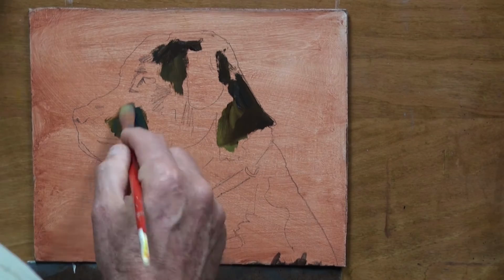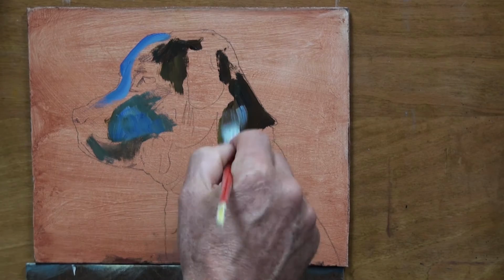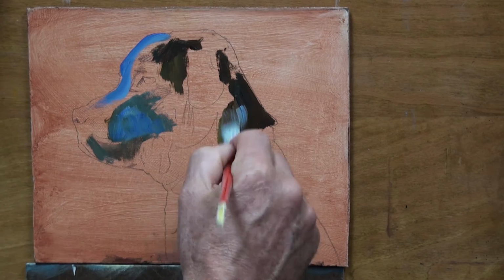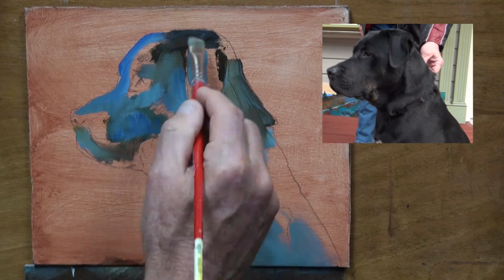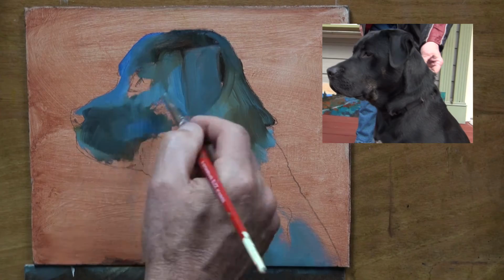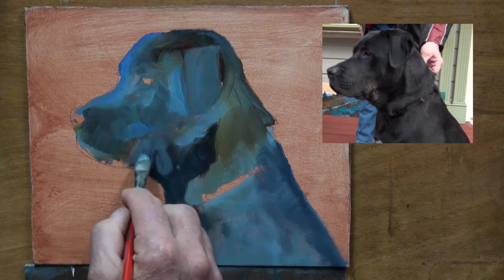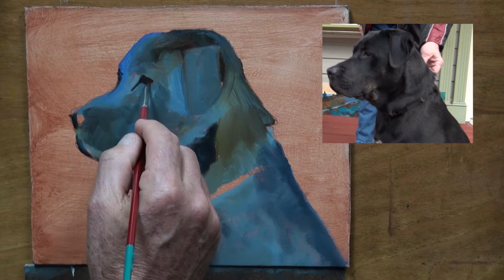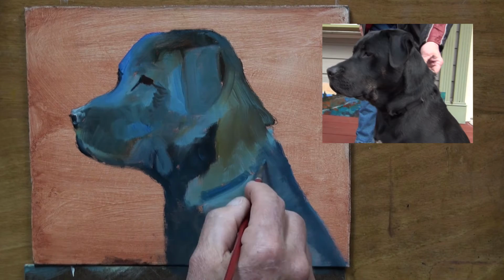Bear the Dog - Painting Demonstration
Roger Bansemer demonstrates in this short four minute video, the highlights and process of painting "Bear the Dog"